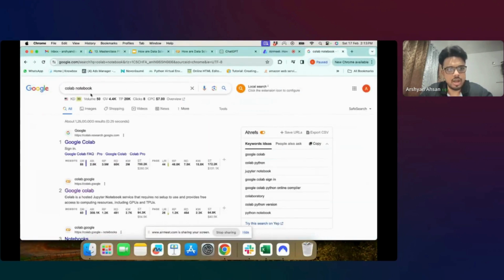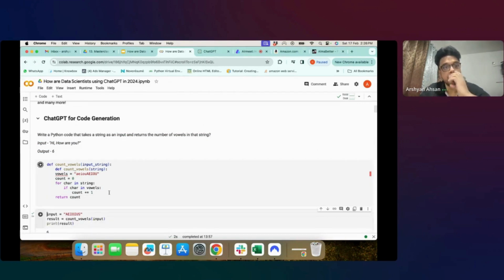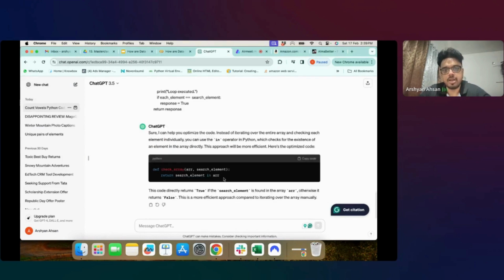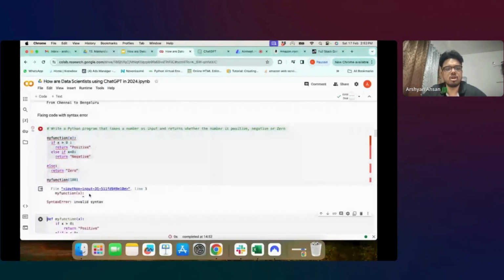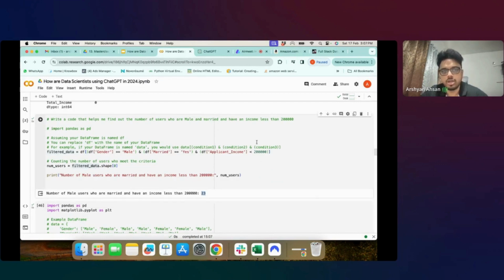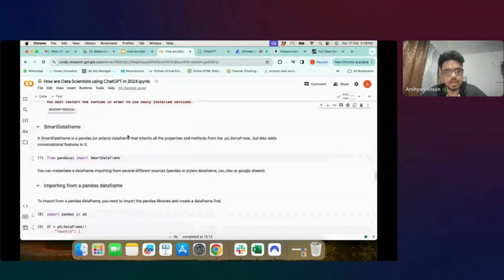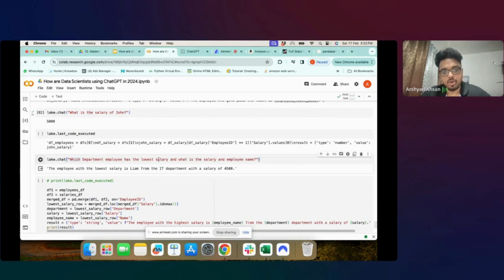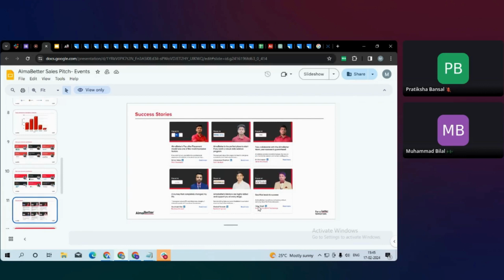How are Data Scientists using ChatGPT in 2024- AlmaBetter Masterclass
Unlock ChatGPT's power for Data Science. Learn how experts use ChatGPT in 2024: data exploration, model building, communication, emerging trends & more. Free masterclass with live Q&A.

Looking for personal guidance in Masters Program in Data Science and Artificial Intelligence, Kindly fill out this Google form.